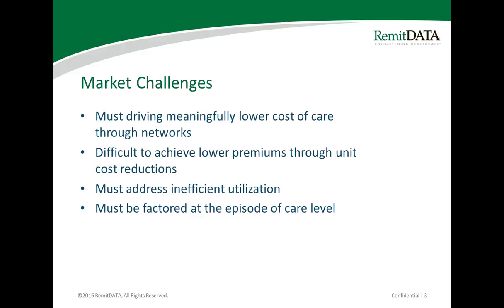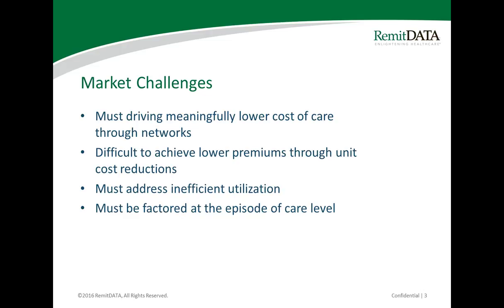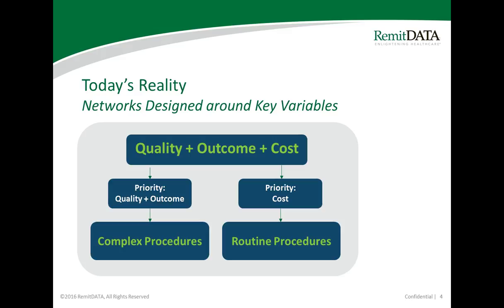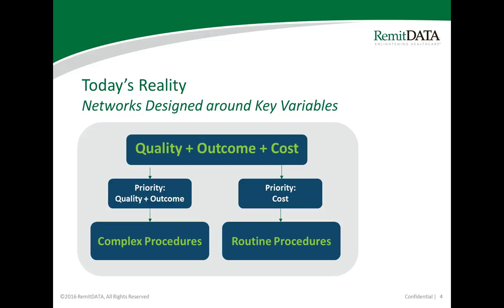RemitDATA Narrow Networks Webinar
Lower cost of care through stronger and more transparent provider relationships.

-Negotiate hospital and health system costs with total episode costs.
-Create bundled payment contracts using comparative analytics.
-Strengthen provider relationships.
-Demonstrate savings opportunities for employer/ASO clients.